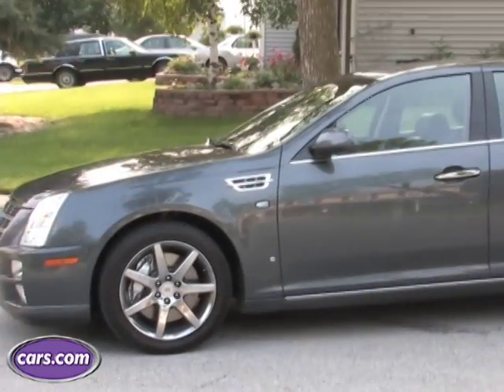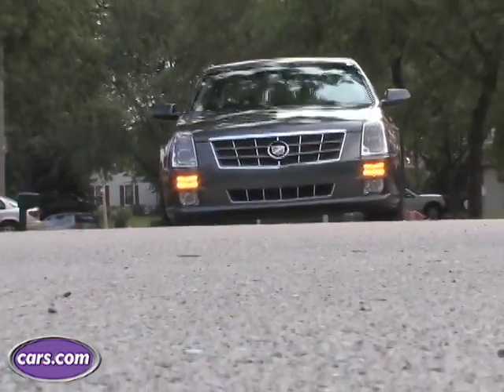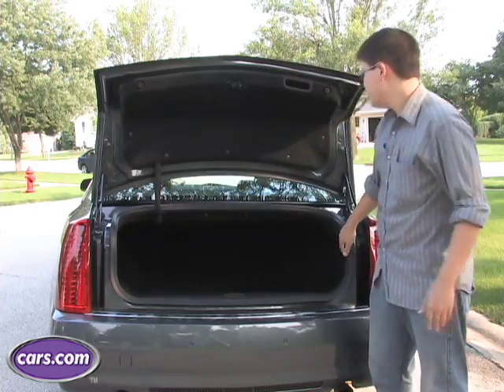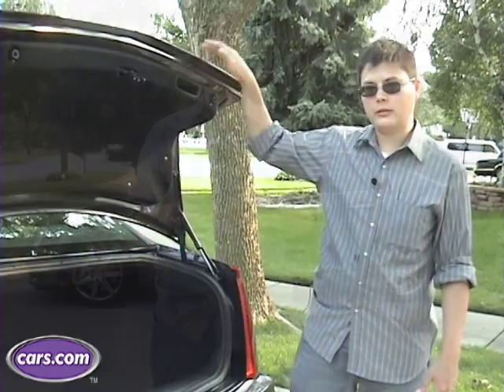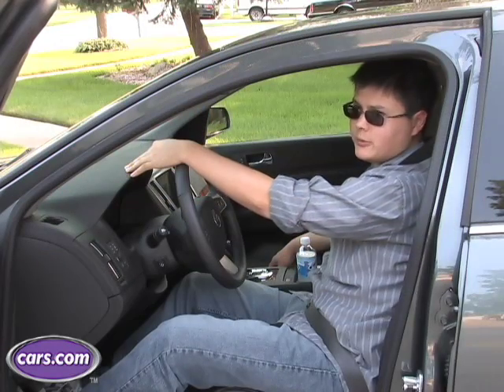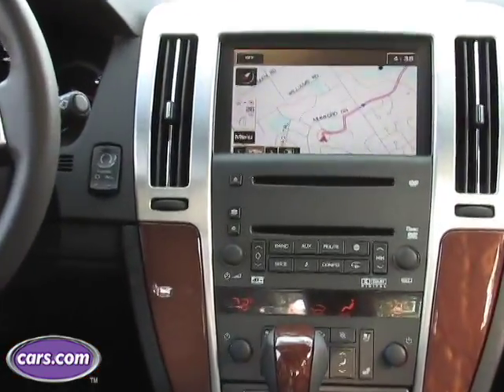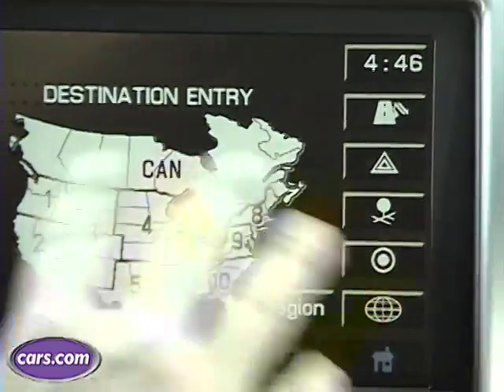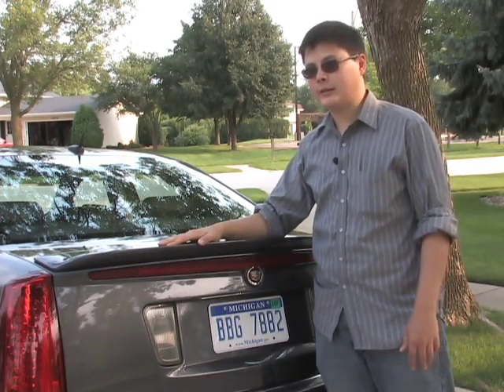2008 Cadillac STS/ In-Depth: Overview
Cars.com's Kelsey Mays walks you through the 2008 Cadillac STS.

Shot and produced by:  Eric Rossi
Edited by:  Lindsay Bjerregaard